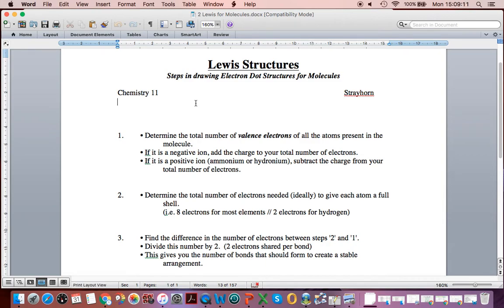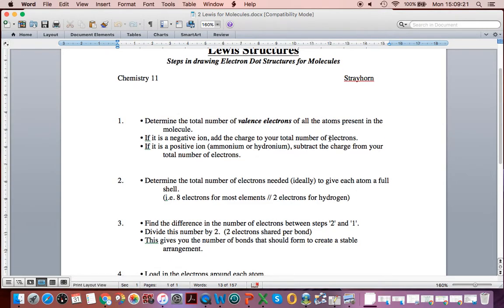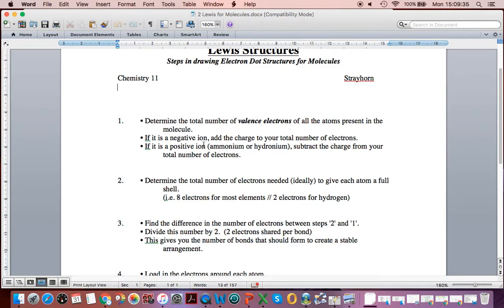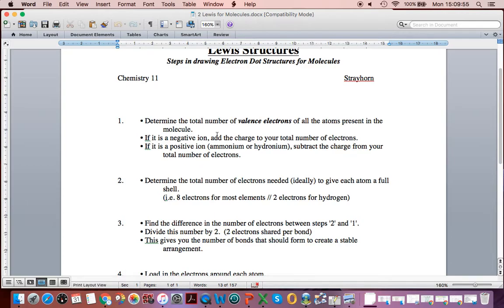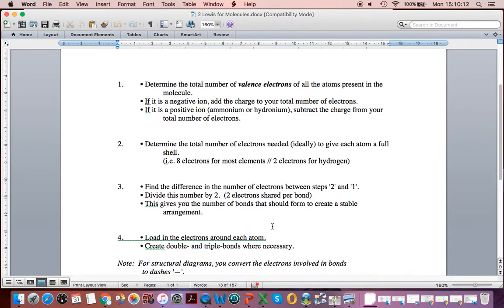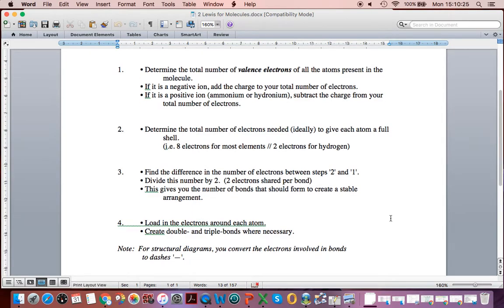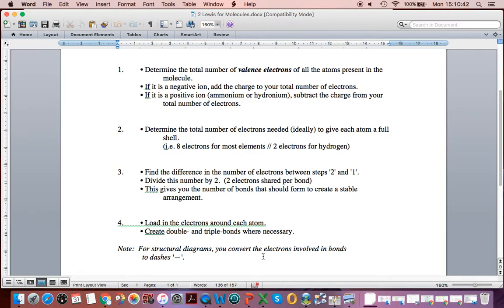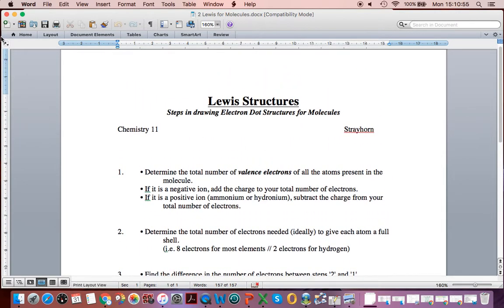Lewis Structures steps for molecules